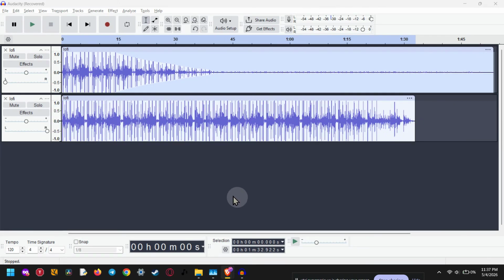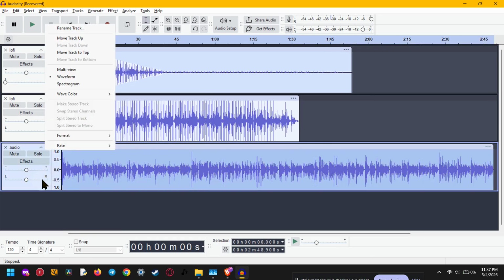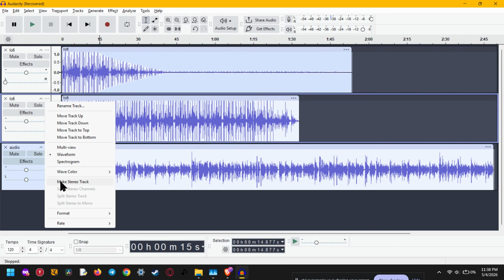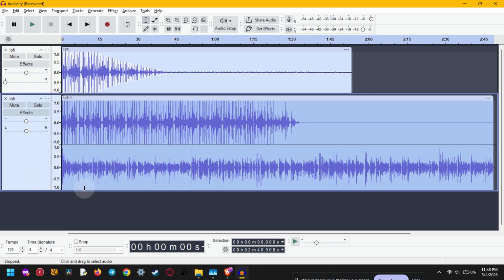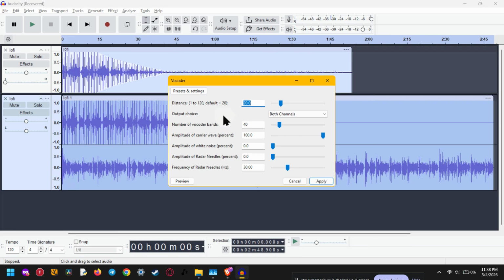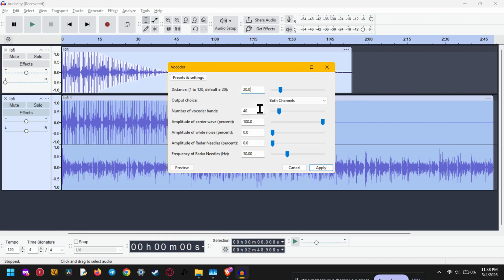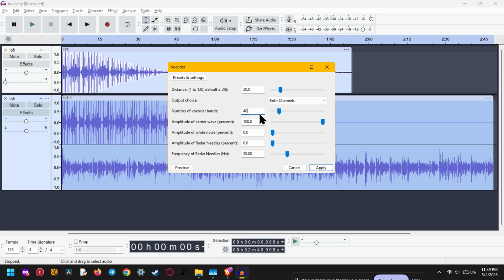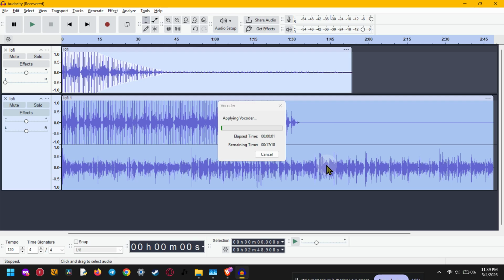How To Vocode In Audacity (Easy Guide)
Learn how to vocode in Audacity with this simple step-by-step tutorial. Create a classic robotic vocal effect by setting up your tracks, applying the Vocoder effect, and adjusting bands for clearer results.

🕚Timestamps:
0:00 Intro
0:18 Prepare Your Voice And Synth Tracks
0:40 Make A Stereo Track
1:02 Select The Full Track
1:12 Open The Vocoder Effect
1:30 Adjust Distance To Vocoding
1:47 Set The Number Of Bands
2:04 Apply The Effect And Review Results
2:26 Tips For Better Vocoder Sound
2:46 Outro

✍️What You'll Learn In This Video:
• How To Set Up Voice And Synth Tracks In Audacity
• How To Make A Stereo Track For Vocoding
• How To Open The Vocoder Effect In Audacity
• How To Adjust Distance To Vocoding For Better Sound
• How To Increase Number Of Bands For Clearer Words
• How To Apply And Review The Vocoder Effect
• How To Improve Vocoder Clarity With Simple Tweaks
• How To Create A Robotic Voice Effect In Audacity

💡Pro Tips:
• Use a clean, dry voice recording for the best vocoder clarity.
• Try a steady synth or noise track so the effect stays consistent.
• Higher band settings usually improve word intelligibility.
• Test a short selection first if you want to fine-tune the sound.
• Save a duplicate of your project before applying permanent effects.

📱 How To Download Audacity Mobile:
  Audacity is primarily a desktop app and does not have an official mobile version.